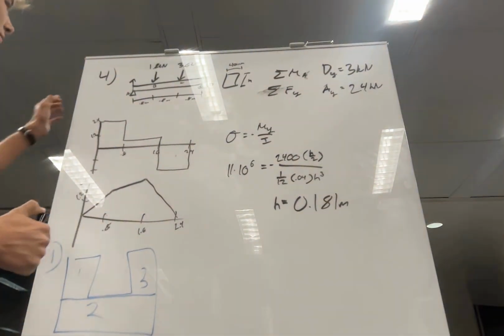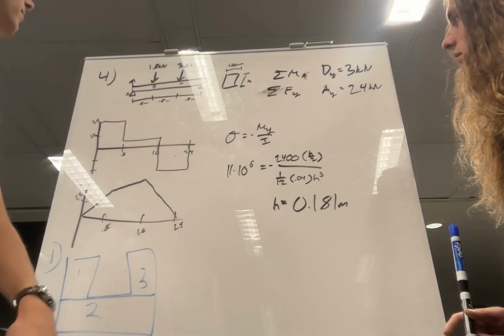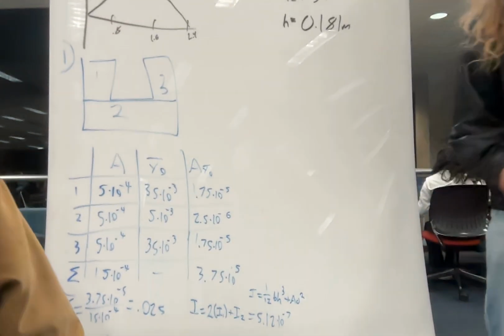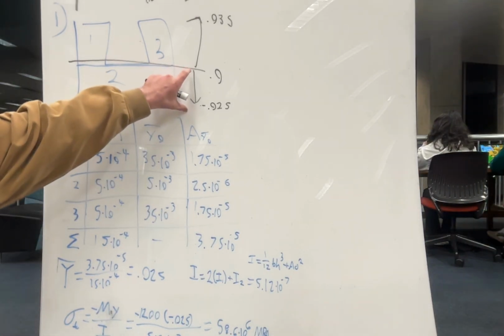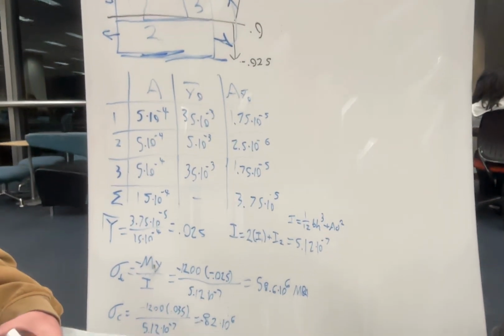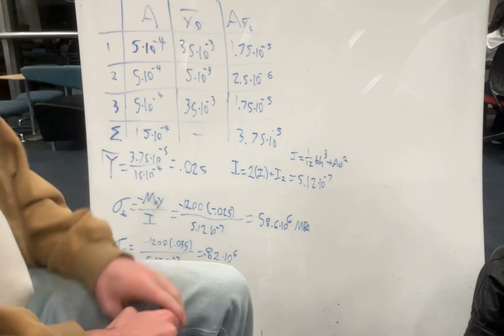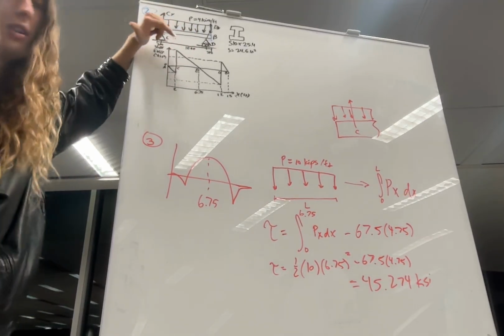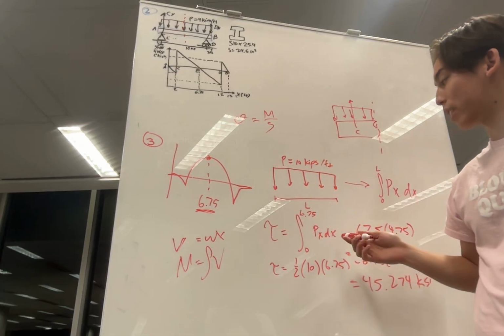Mae131a Hw6 Video